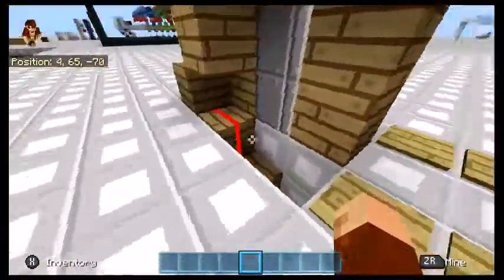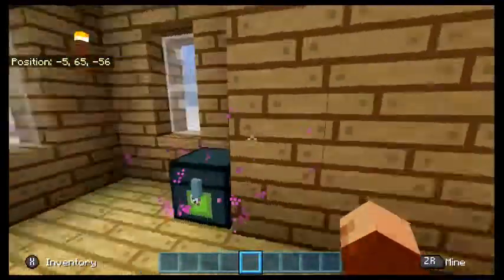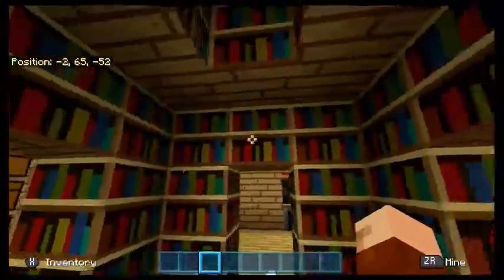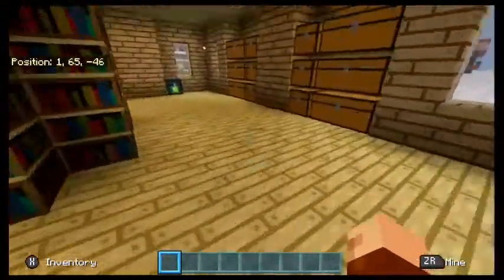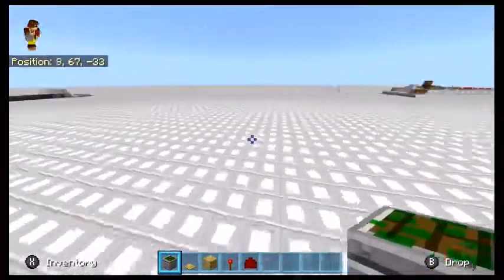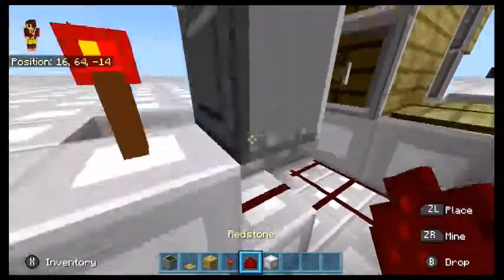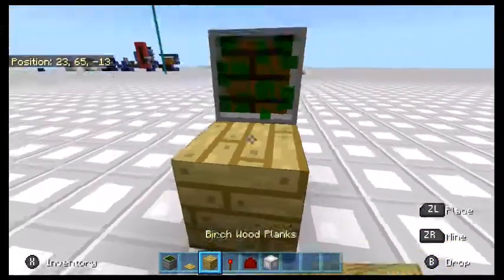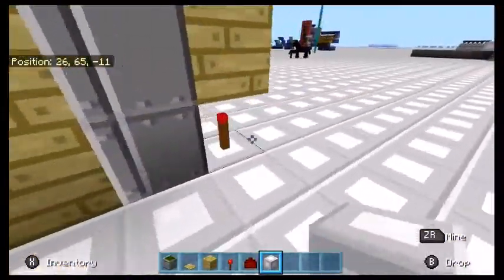Minecraft the most compact 2x2 and 2x3 piston door works on all platforms